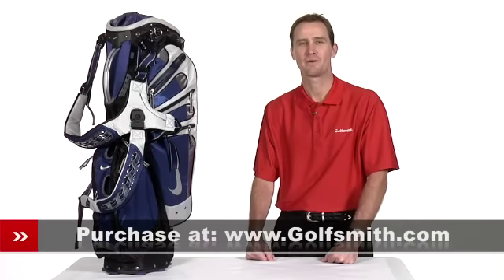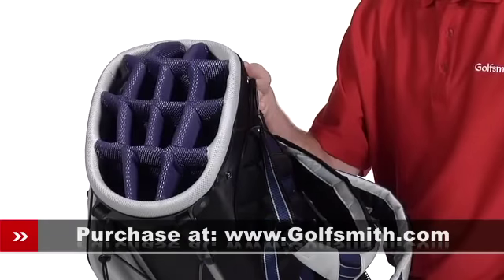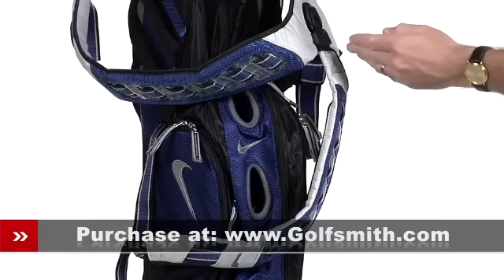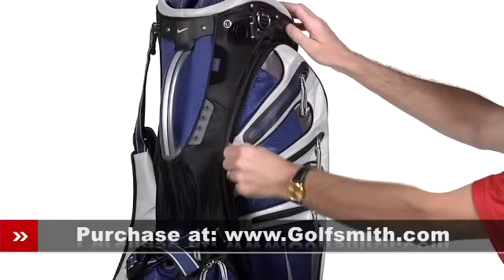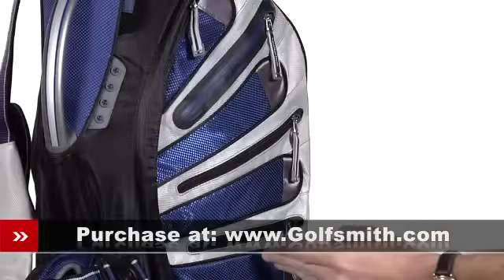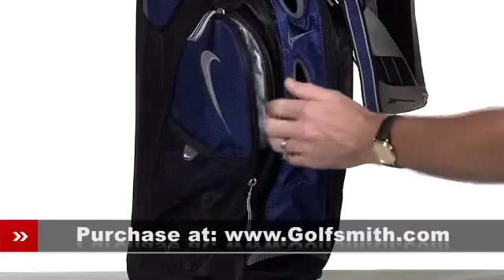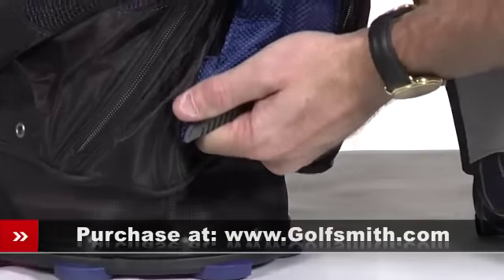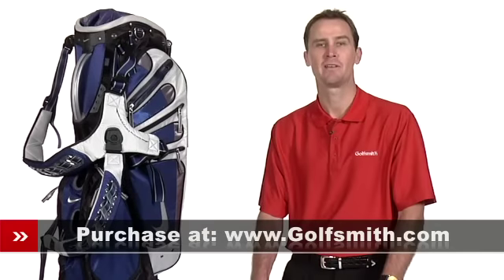Nike SQ Tour Stand Bag Review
to learn more and buy Nike Stand Bags at Golfsmith.com.